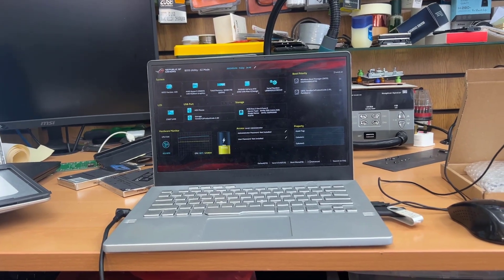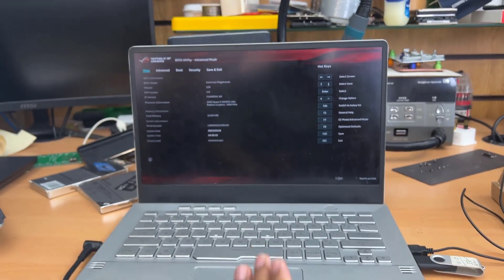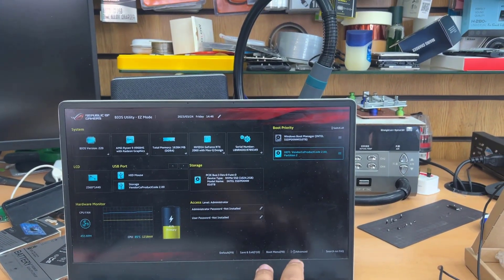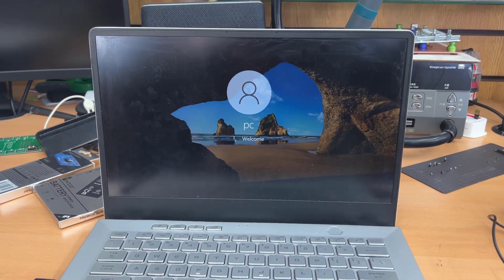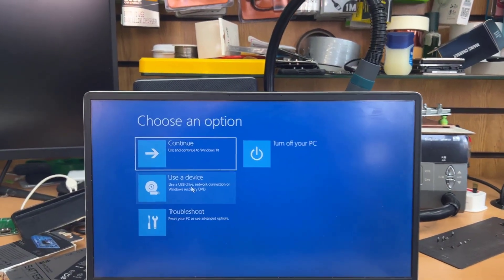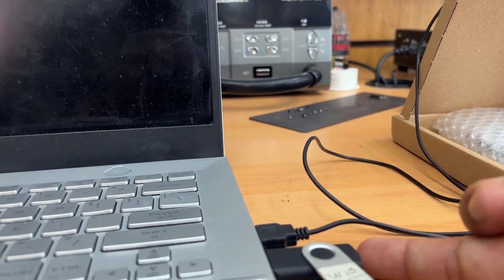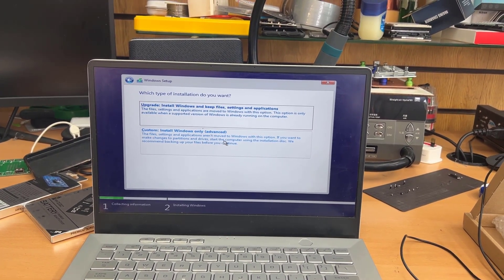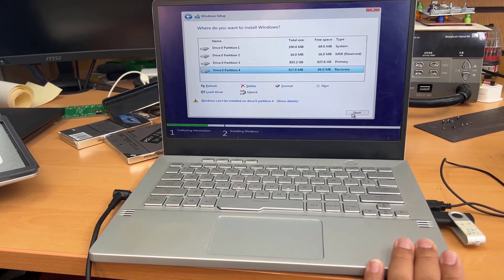Asus G14 Gaming Laptop Trackpad Does not work Into BIOS How To Install Windows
Asus ROG Zephyrus G14 laptop's trackpad or external mouse does not work into BIOS. No Idea Why, so how would you change your boot option to reinstall Windows ? Does keyboard help to change the Boot Option Into BIOS? No, it does not. So What is the Solution? Let's find in the video.